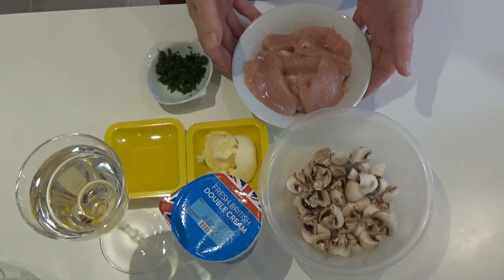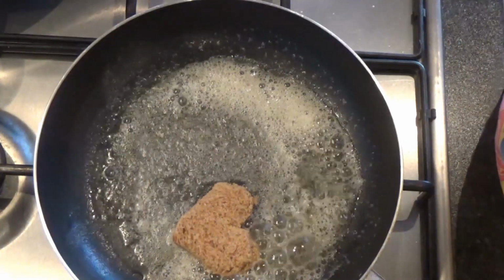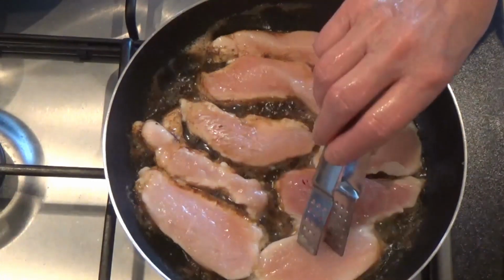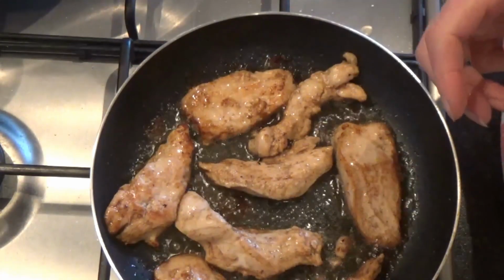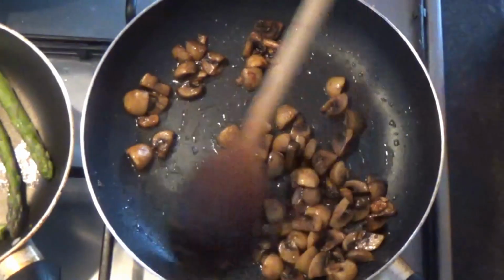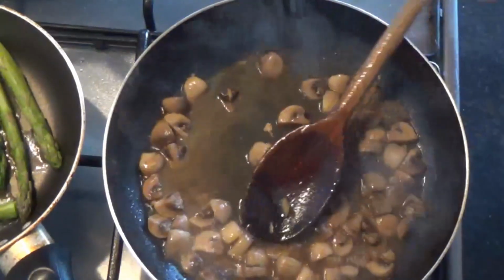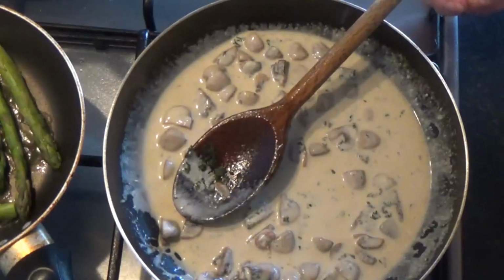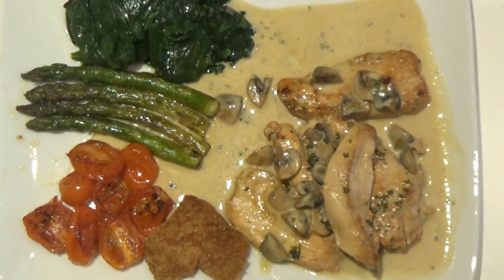Chicken in a Creamy White Wine and Mushroom Sauce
A delicious recipe for Chicken in a creamy sauce, suitable for a special dinner for two or even a dinner party. Super easy to make and will freeze well if required